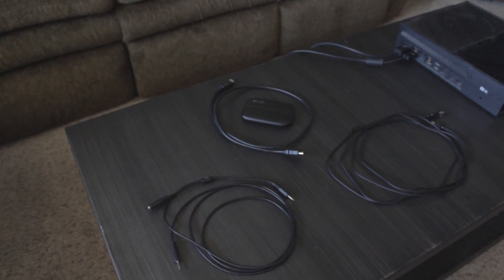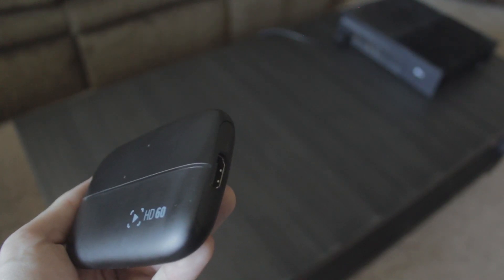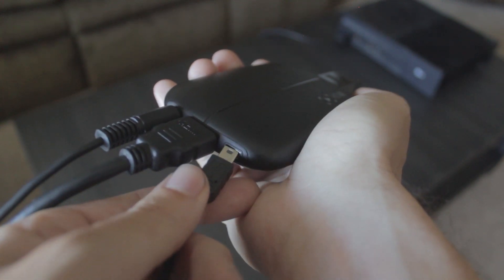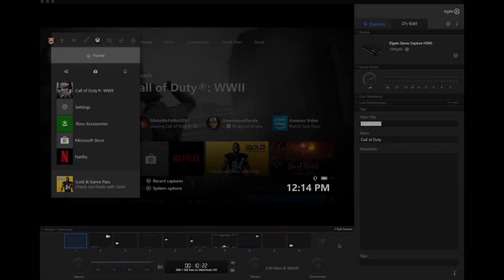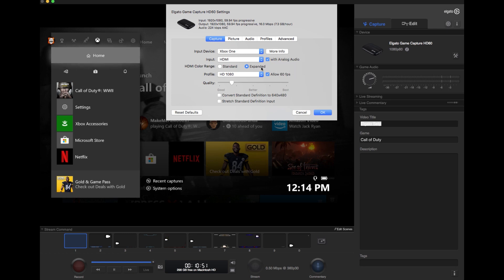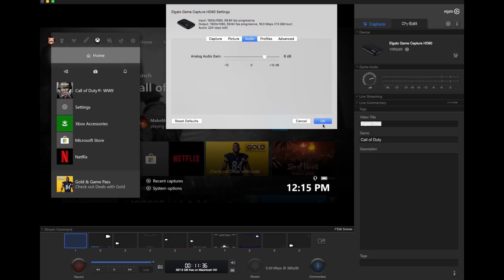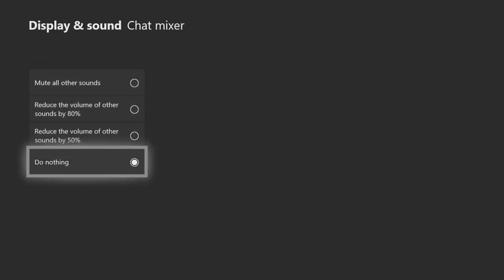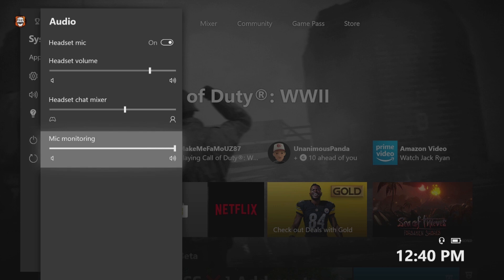How To Setup Elgato HD60 + RECORD YOUR MIC AUDIO & Party/Game Chat w/ Headphones (No External Mic)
As I researched how to setup the Elgato HD60 on my Xbox One I noticed there are a lot of outdated and unclear videos with many people still struggling to setup their capture card and/or figuring out how to record their mic audio along with party/game chat. Hopefully you find this “how to” video to be clear and helpful, if so a thumbs up and sub would be appreciated!

If you're feeling generous for the help and would like to tip

0:06 - Hooking up all the cables
1:25 - Setting up Elgato Game Capture HD program with Xbox
2:33 - Xbox settings for mic/party/game audio recording

Other part needed to record your mic audio:

Elgato Chat Link (audio splitter) - $10

WIRELESS HEADPHONES WILL NOT WORK WITH THIS

If you don't care to record your own mic audio then you do not need this cable

Link to download Elgato Game Capture HD (program used to record gameplay on your computer):